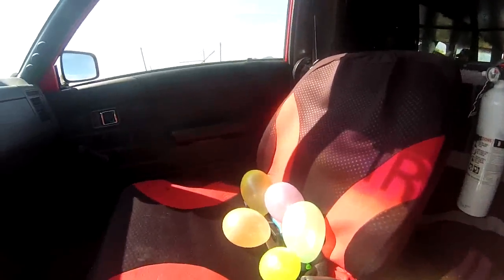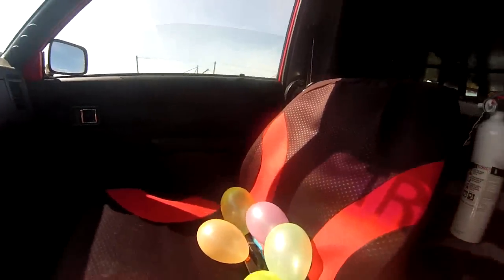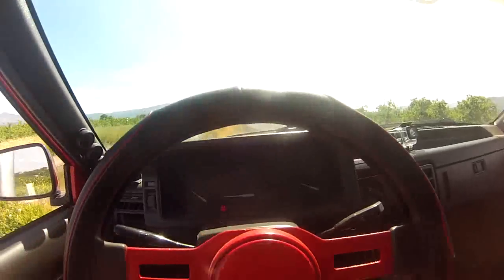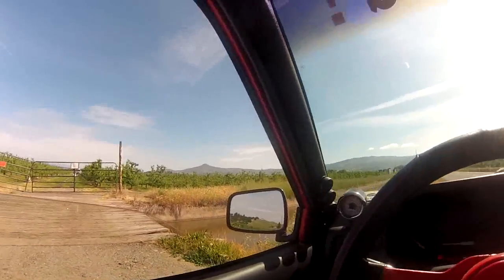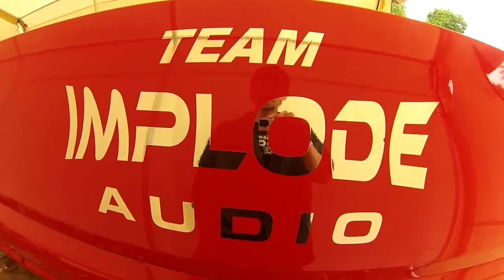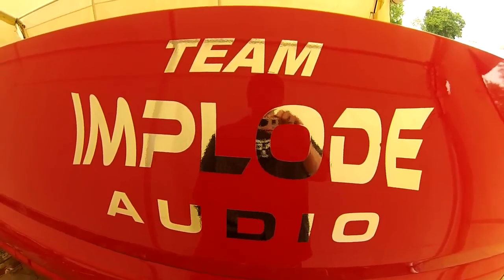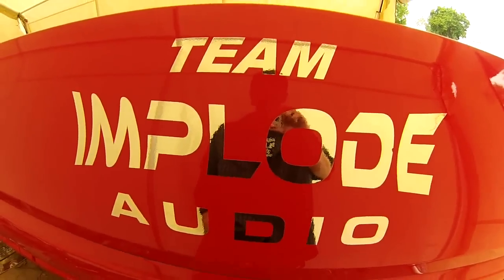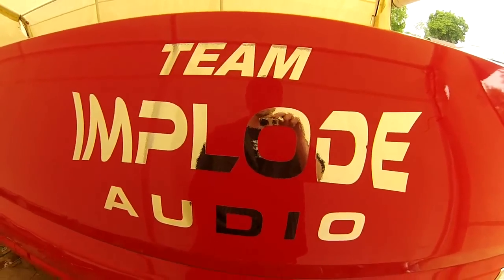BALLOON POPPING BASS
FLYING AND POPPING BALLOONS FTW